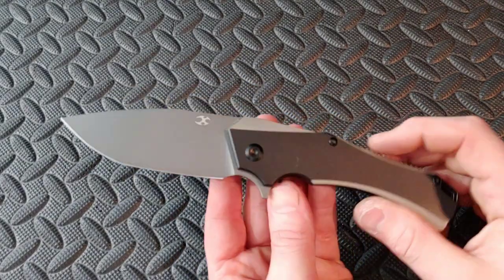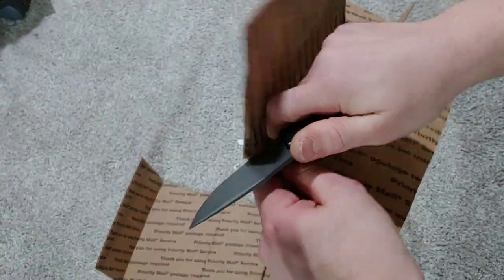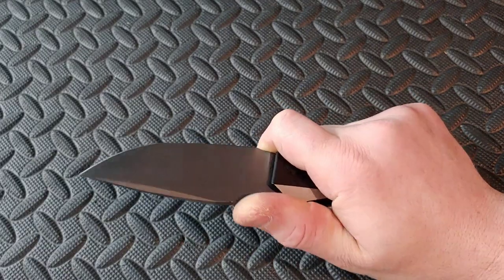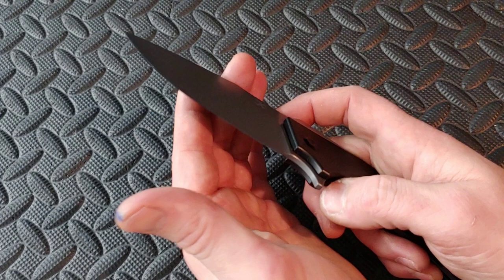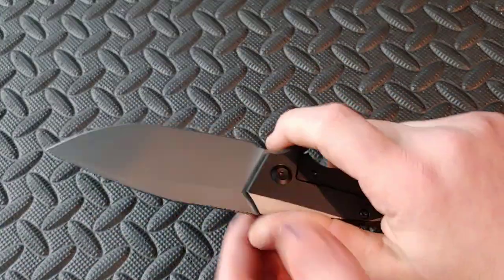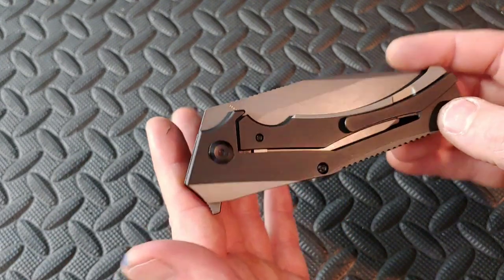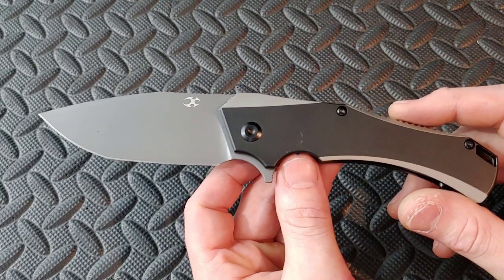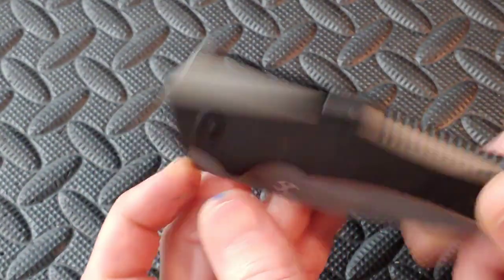KANSEPT KNIVES HELIX REVIEW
kansept helix

Twosun 129

ZT 0770

OR